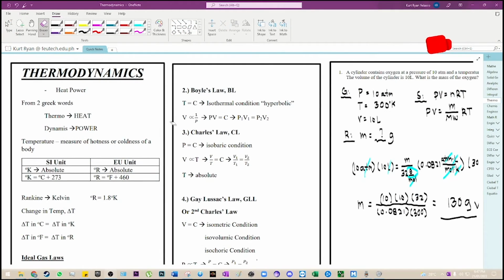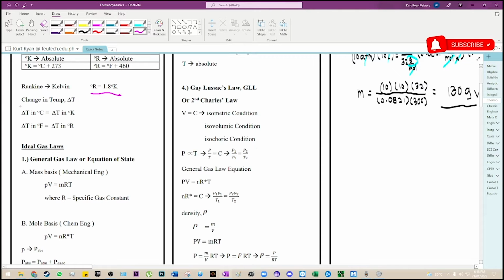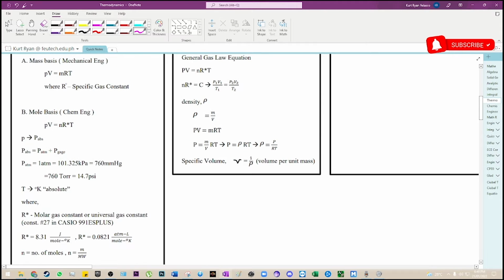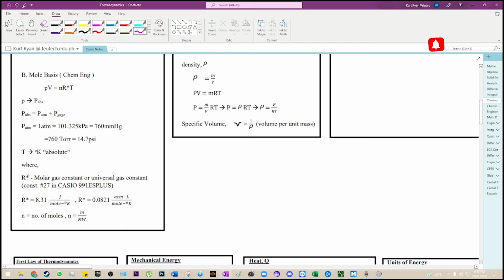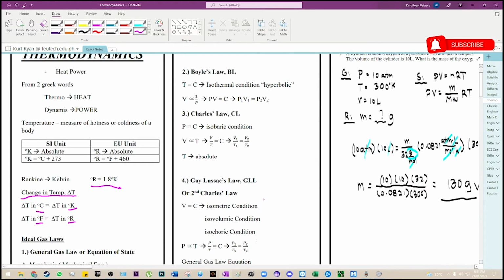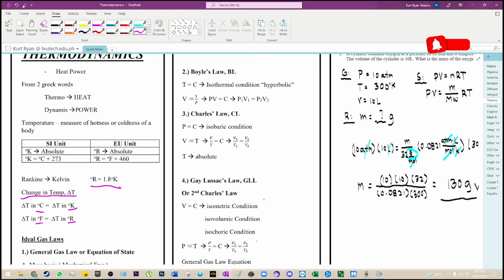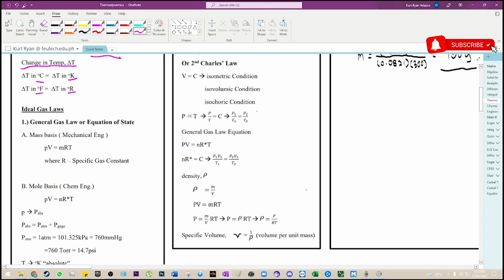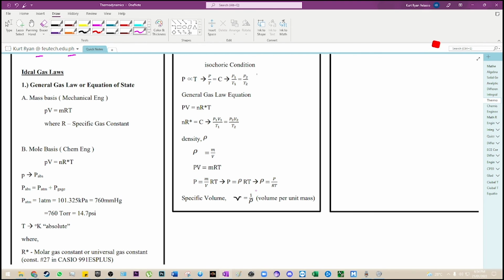Thermodynamics: Ideal Gas Law Principle